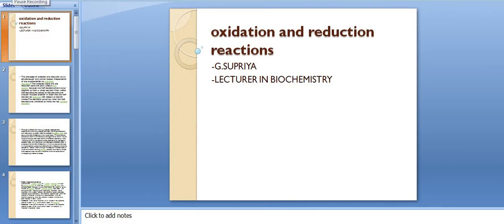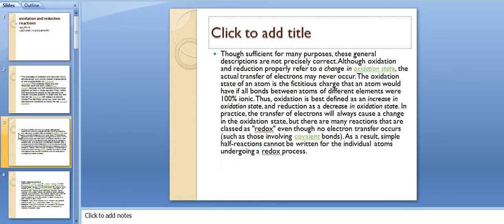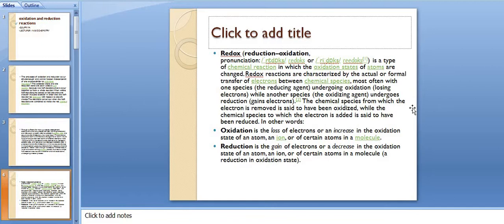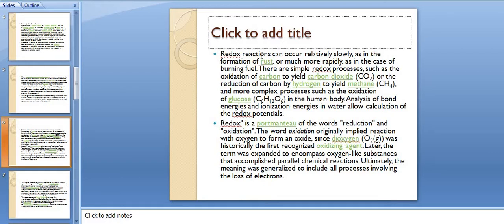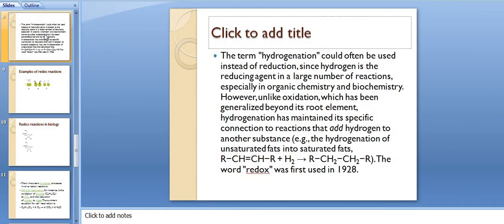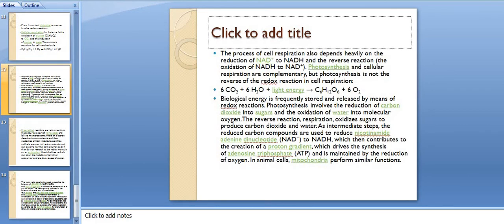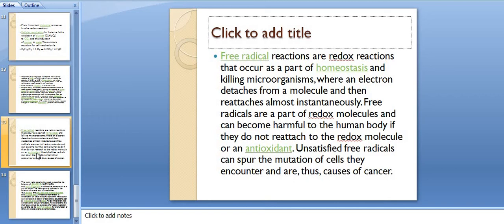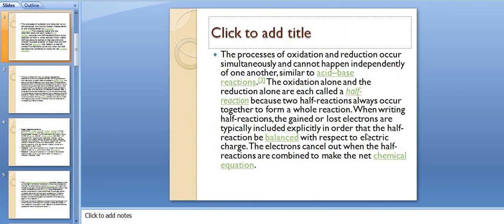OXIDOREDUCTION REACTION class